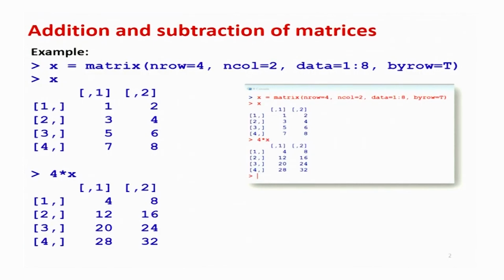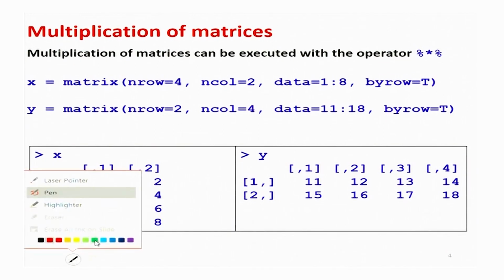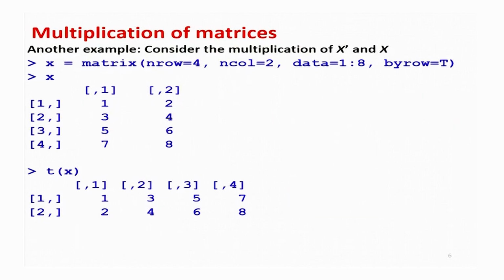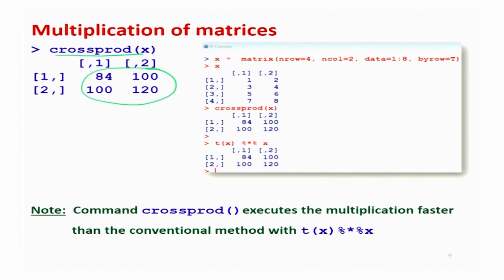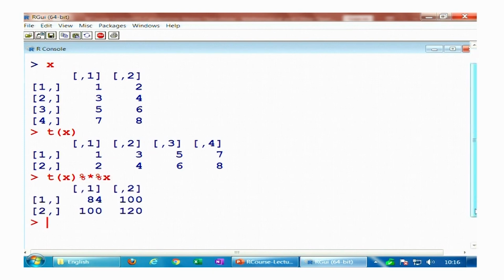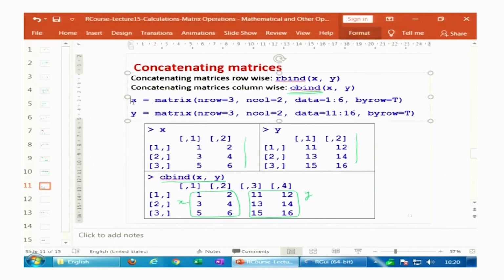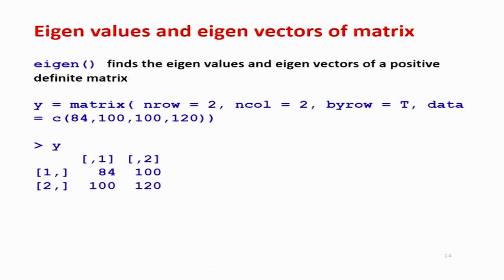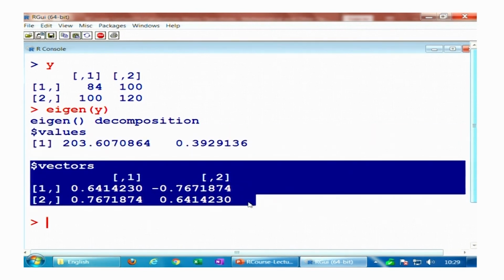mathematical and other operations